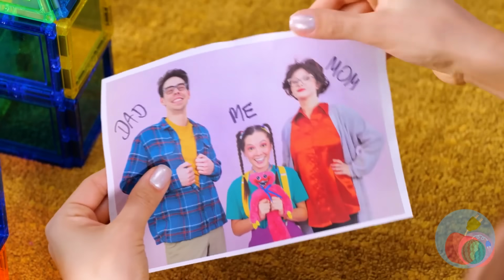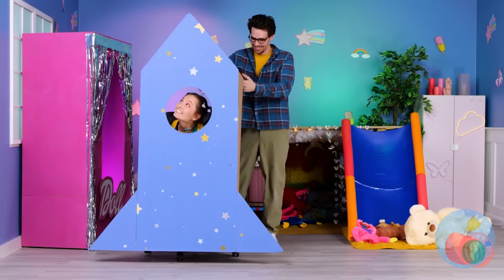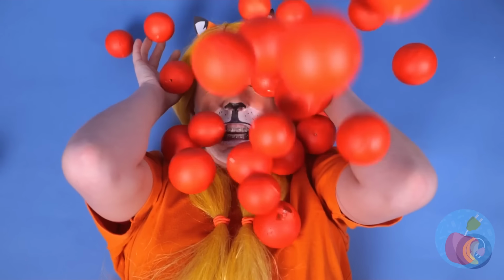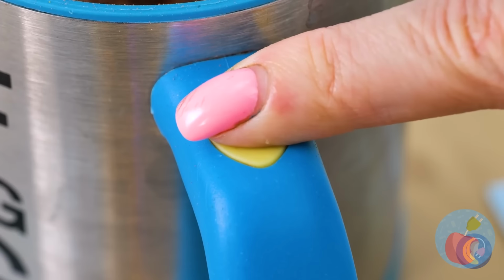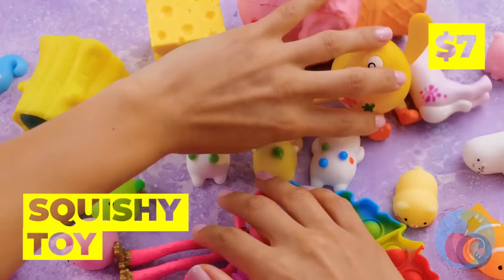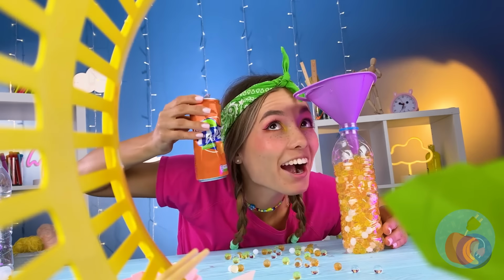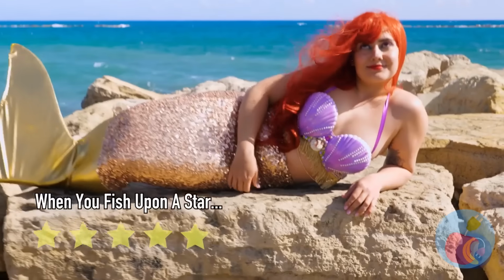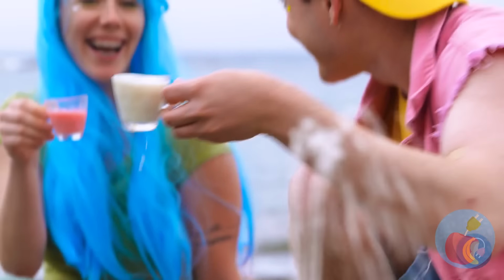FREE Gadgets from the Trash! Who Will Win: DIY Crafts or Expensive Tools?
Hey hey 😍
Do you like making different DIYs? 😱 Or do you want to create fun anti-stress from old socks? 🤣
Today we are here with a cool new video about Free Crafts that you can make at home 💖
Let's make them together and compare them with those from expensive stores!🤔
Watch our new video and be creative💓💓

00:00 CHAPTERS
00:02 DAD VS STEPDAD
4:09 BEAR FROM THE PILLOW
8:47 BIGGEST DOLL HOUSE EVER DIY!
12:43 MY TOY IS PREGNANT!
16:35 DIY MAKEUP SLIME
20:06 WEDNESDAY ADDAMS GAME IDEA
24:23 DISCO TOILET HACK
28:24 TOWEL VS PILL
32:41 DIY ANTISTRESS IDEA
36:27 RICH VS POOR CRAFTS
40:28 HOW TO MAKE AN ANTI-STRESS BALL
44:02 HYPNO DANCING CREW IDEA
48:01 POP TUBE CRAFTS IDEA
52:02 DIY CRAFTS FOR A DOLL
56:04 PERFECT PREGNANT LOOK